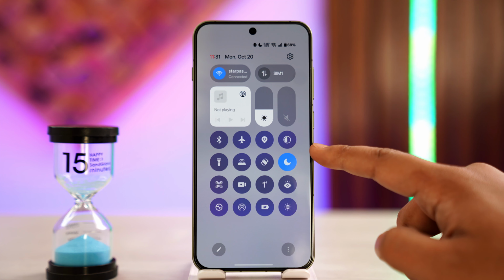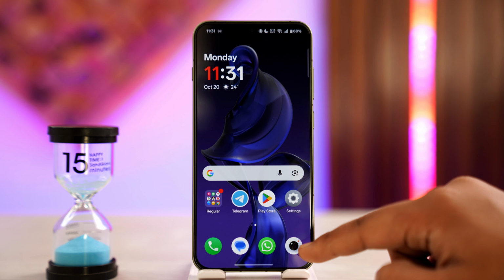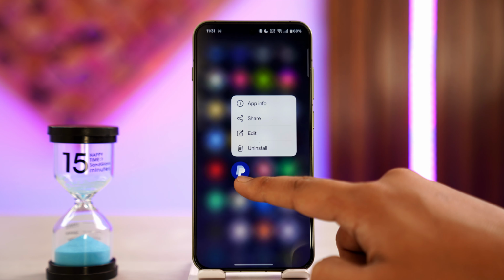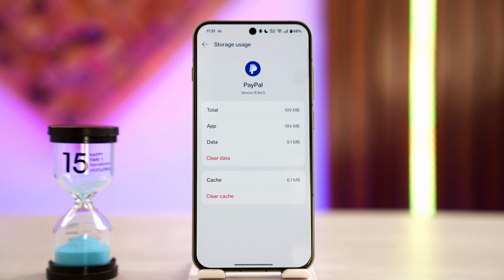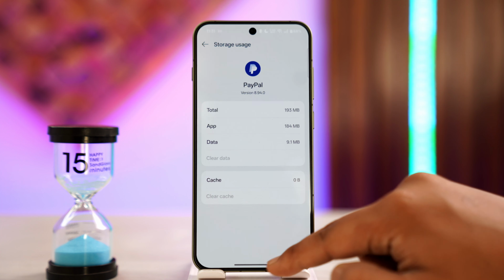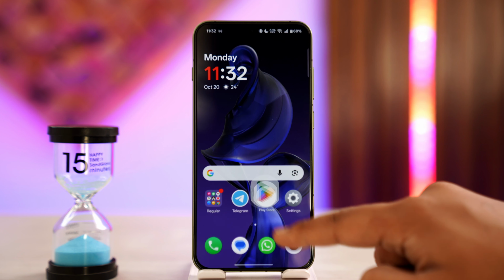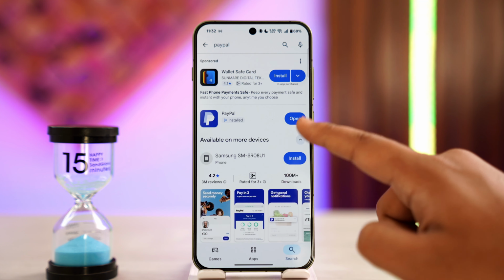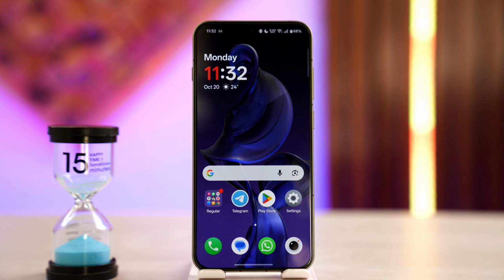How to Fix PayPal Login Suspicious Activity Error !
If you encounter a “suspicious activity” login error on PayPal, it means that PayPal’s security system has detected something unusual about your sign-in attempt. This can happen if you’re logging in from a new device, using a VPN or proxy, or connecting through an insecure network. Since PayPal uses advanced security measures to protect your account, you’ll need to verify your identity and ensure your login environment is secure before access is restored.

First, confirm that the login attempt is legitimate. If you were the one trying to sign in, simply retry logging into your PayPal account directly from the official PayPal app Avoid third-party links or unfamiliar websites asking for PayPal credentials, as these may be phishing attempts.

Next, check your internet connection. A poor or unstable connection can trigger PayPal’s security system, leading to login restrictions. Try switching from Wi-Fi to mobile data or vice versa. Also, ensure that you are not using a VPN, proxy, or custom DNS setting. These tools can mask your IP address and location, which PayPal might interpret as suspicious behavior. Disable them temporarily and try logging in again.

If you’re using the PayPal app on Android or iPhone, clearing cached data can help. To do this on Android, long press the PayPal icon, tap the “i” button to open App Info, then select Storage and choose “Clear Cache” and “Clear Data.” On iPhone, you can reinstall the app to achieve the same effect. After that, check your Google Play Store or Apple App Store to make sure the PayPal app is updated to the latest version. App updates often include security and bug fixes that resolve login issues.

Finally, if the issue persists, visit the PayPal Help Center or contact PayPal Support. You may need to verify your identity through email, phone, or security questions to restore full access to your account.

Timestamps:
0:00 Introduction
0:15 Verify login legitimacy
0:39 Check internet connection
1:04 Clear PayPal app cache and data
1:11 Disable VPN, proxy, or custom DNS
1:23 Update PayPal app
1:34 Conclusion